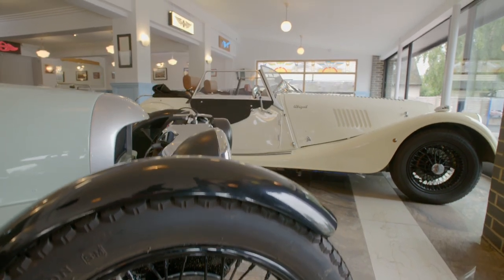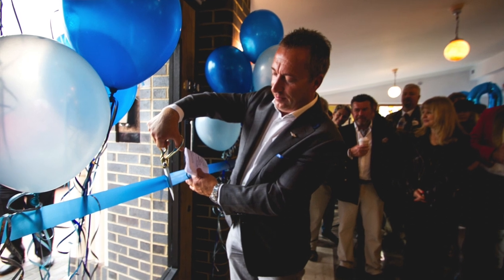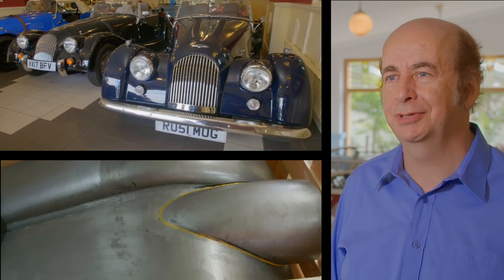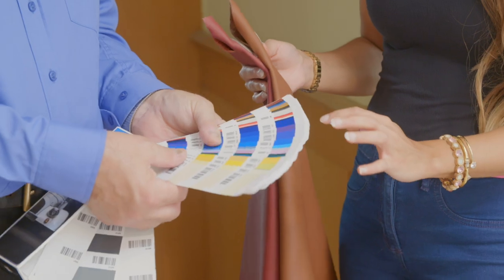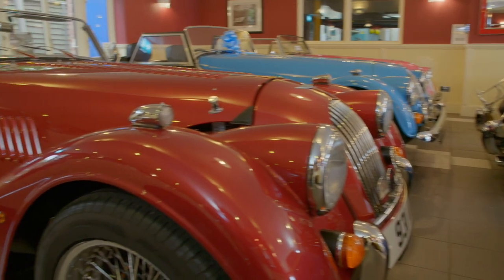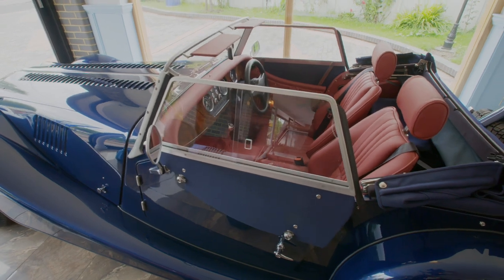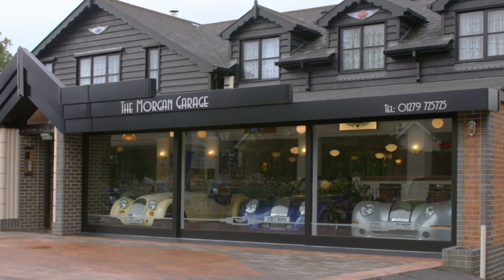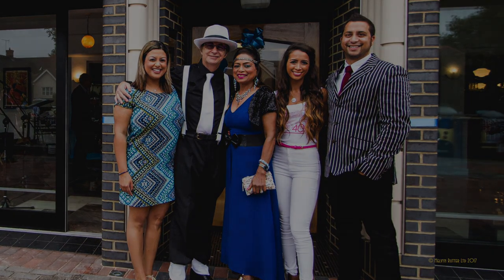Melvyn Rutter. The Morgan Garage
The story behind the creation of Melvyn Rutter's art deco showroom and the services supplied at The Morgan Garage, Little Hallingbury, Hertfordshire.